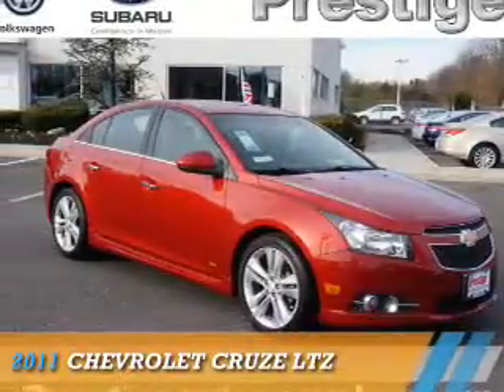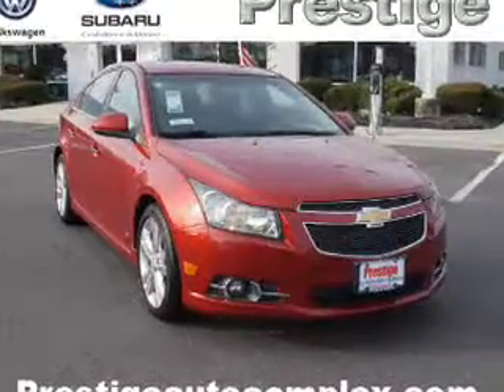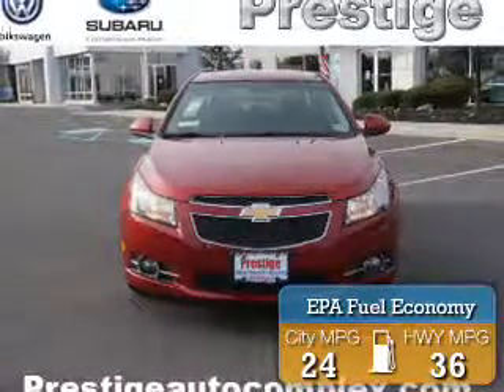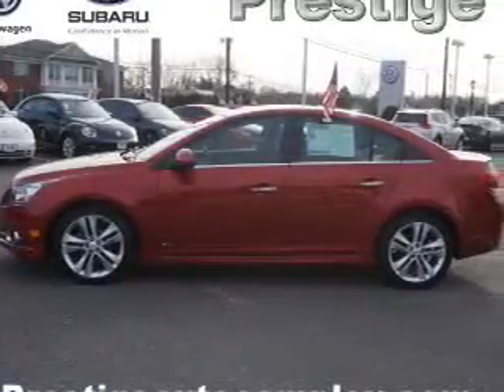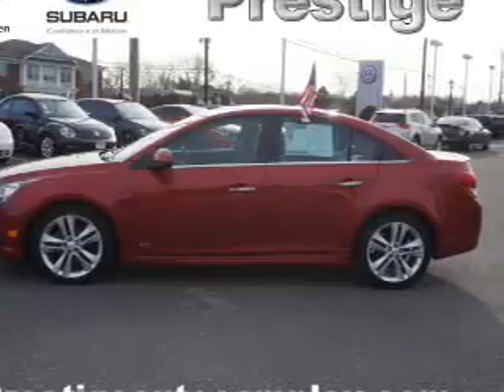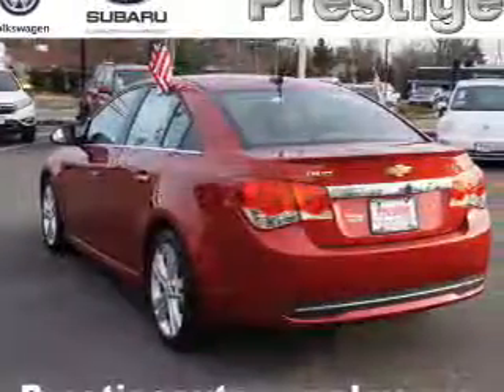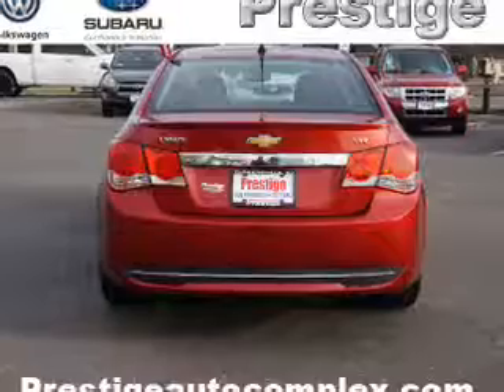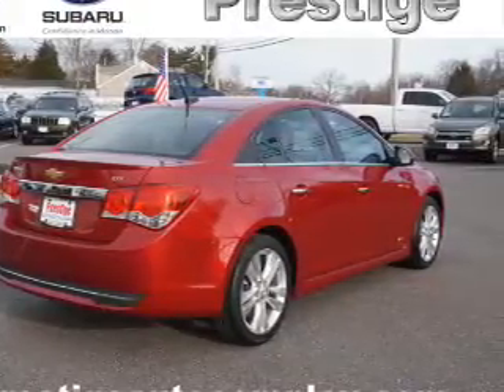2011 Chevrolet Cruze 37314 - Turnersville NJ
Phone:
Year: 2011
Make: Chevrolet
Model: Cruze
Trim: LTZ
Engine: 1.4 liter 4 Cylindercylinder FWD
Transmission: Automatic
Color: Red
Mileage: 99286
Address:
VIN:1G1PH5S97B7237314